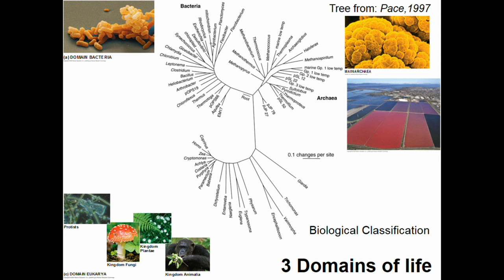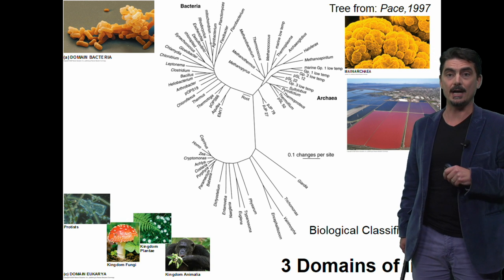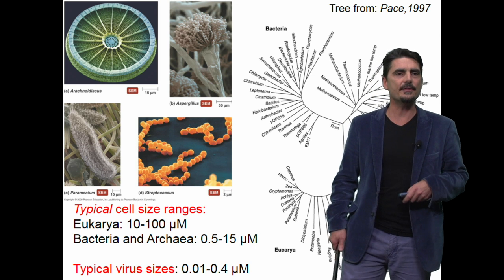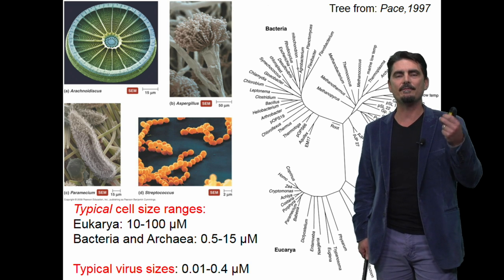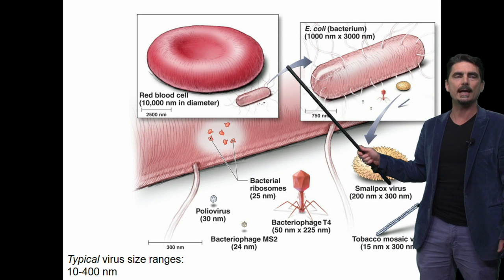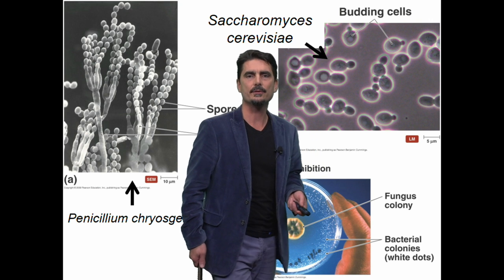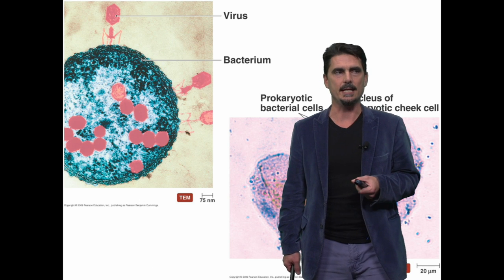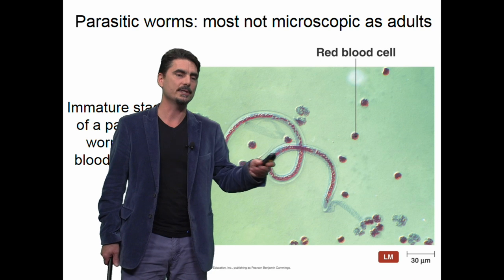Introduction lecture for online BIOL 222